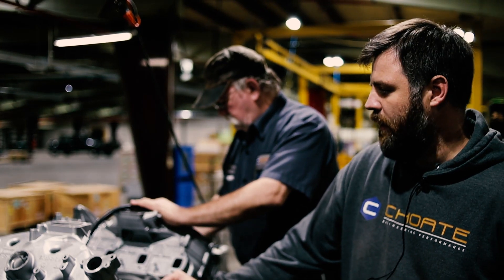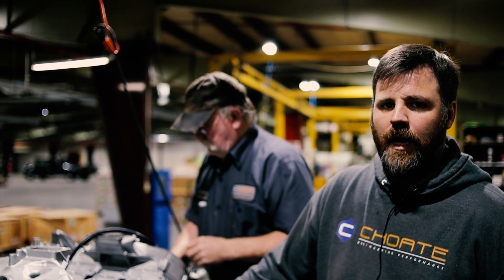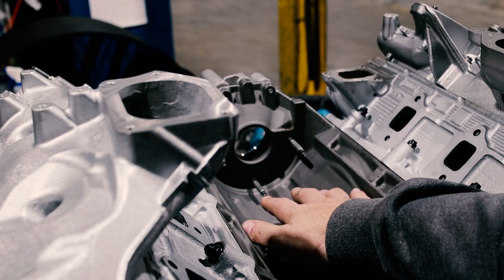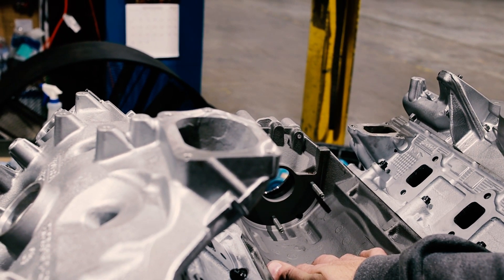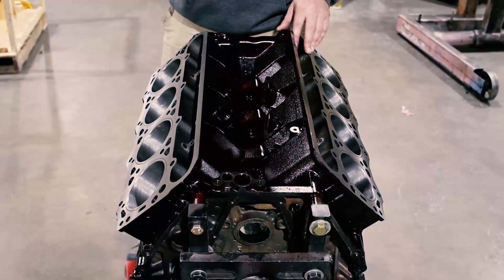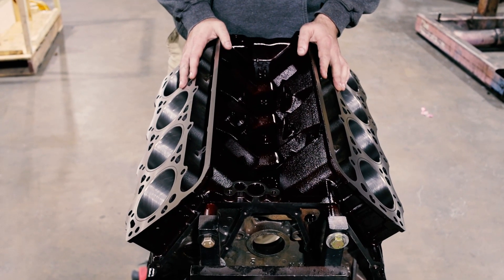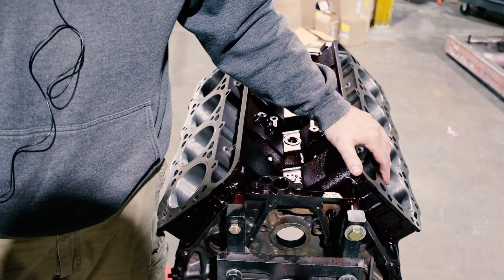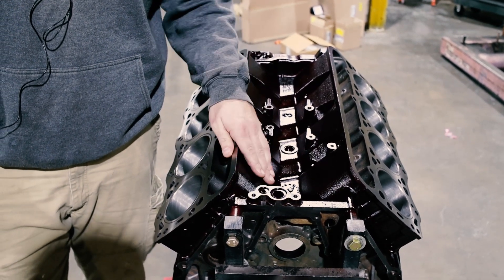Powerstroke issue that all owners/buyers should know! : Choate Diesel Repair Clinic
Join us for some Powerstroke issue that all owners/buyers should know! Ever wonder what the most misdiagnosed diesel issue is? Today Cass shows off one of the most mis-diagnosed Ford Powerstroke issues. So tune in and check out some of the links we have below!